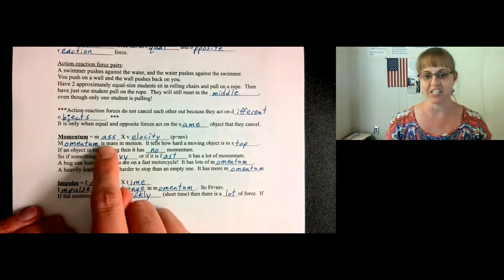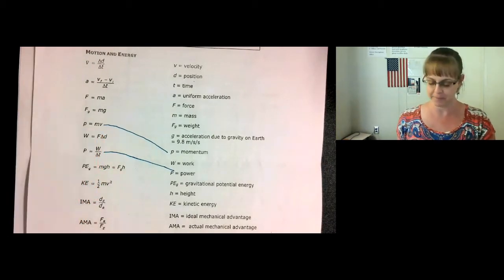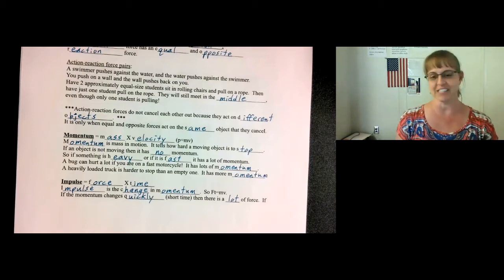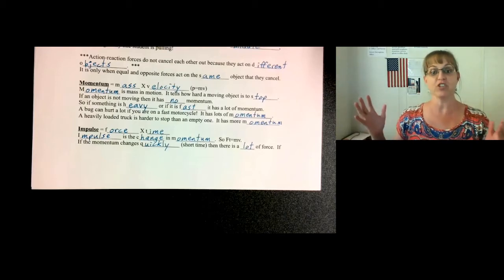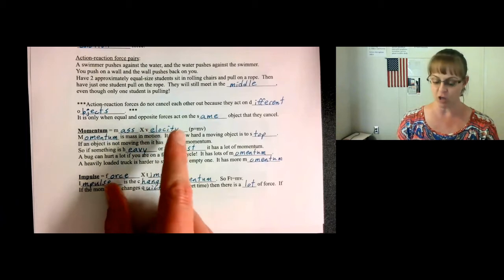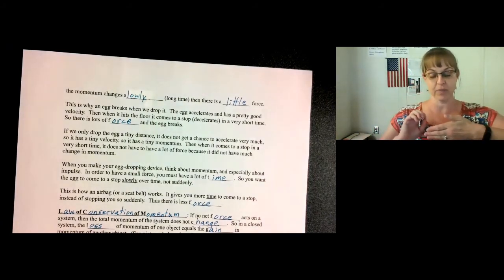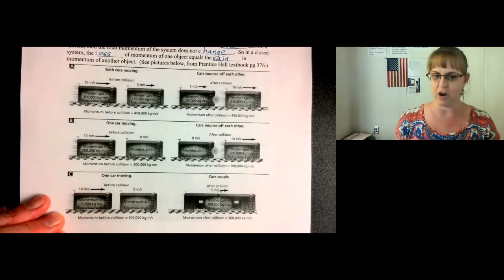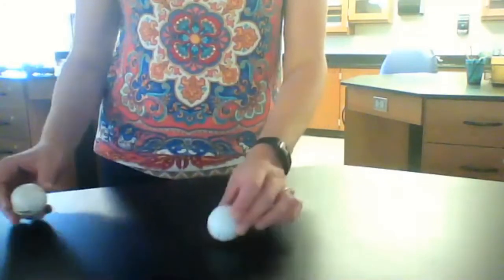Unit 8 3 Notes Impulse and Momentum